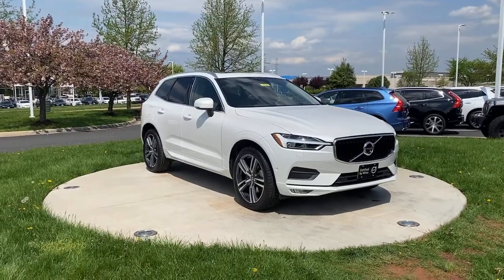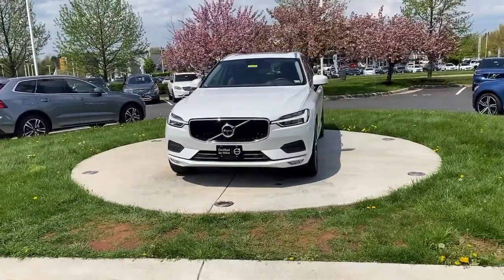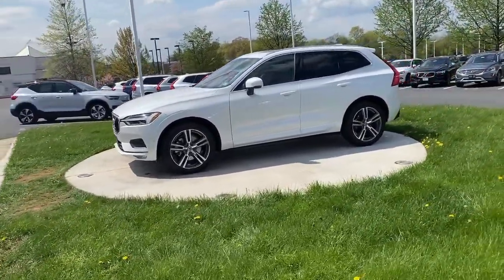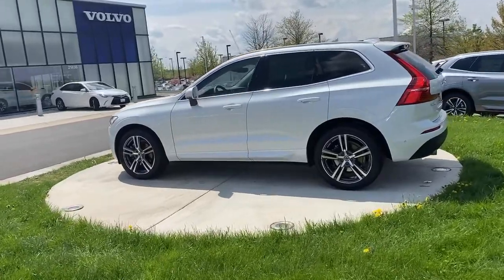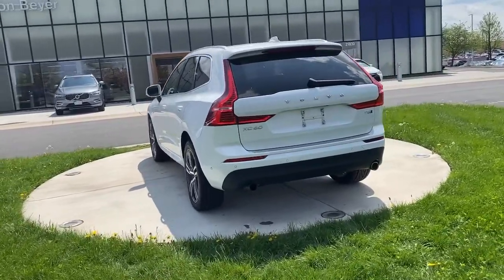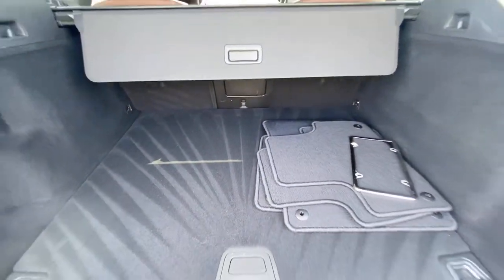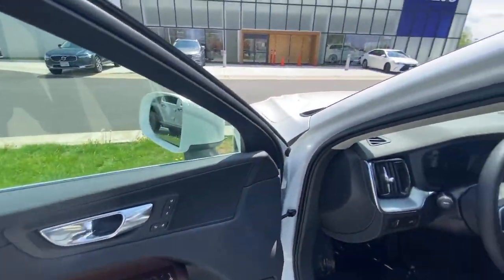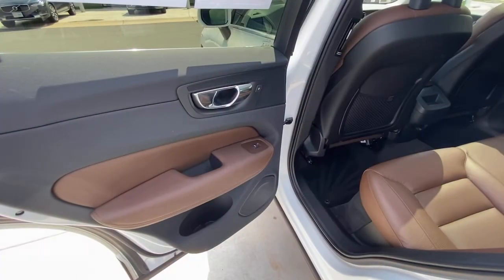2018 Volvo XC60 Dulles, Washington D.C., Fairfax, Sterling, VA 14694K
Crystal White Metallic Used 2018 Volvo XC60 available in Dulles, Virginia at Don Beyer Volvo of Dulles. Servicing the Washington D.C., Fairfax, Sterling, VA Area.
2018 Volvo XC60 T6 Momentum Advanced, Vision - Stock#: 14694K - VIN#: LYVA22RK8JB097175

Don Beyer Volvo of Dulles presents this One Owner Volvo Certified 2018 XC60 T6 Momentum Advanced 100% loaded AWD: Sensus Navigation Multimedia Option Advanced and Vision Packages with 360-Degree Surround View Camera Heads Up Display Auto High-Beam/Active Bending LED Headlights and High Level Interior Illumination Blind Spot Information System Blind Spot Sensor: BLIS and Park Assist Pilot Keyless Entry w/Handsfree Tailgate Option Volvo 20inch Diamond Cut Wheel Packaeg Heated Seats and Steering Wheel Package Exterior Rear Parking Camera Sliding Panoramic Glass Roof Rear Parking Sensors and much more!   CERTIFIED BY VOLVO PROGRAMS AVAILABLE!  Call our courteous and professional sales staff to schedule your delivery today!brbrMaryland Inspection Guaranteed Va. State Inspected AWD 12.3 Driver Display (Digital Instrument Cluster) 360 Camera 4-Wheel Disc Brakes ABS brakes Advanced Package Alloy wheels Anti-whiplash front head restraints Automatically Dimmed Exterior Mirrors BLIS Blind Spot Information System Dual front impact airbags Dual front side impact airbags Electronic Stability Control Front anti-roll bar Front dual zone A/C Full LED Headlights w/ABL Graphical Head Up Display Headlight High Pressure Cleaning Heated door mirrors Illuminated entry LED Front Fog Lights w/Cornering Lights Low tire pressure warning Navigation Pro w/12.3 Full Digital Display Occupant sensing airbag Overhead airbag Park Assist Pilot (helps to guide this car into a parking space!) Power Liftgate Rear anti-roll bar Remote keyless entry Retractable Rear-View Mirrors Sunroof/moonroof Traction control Vision Package.brRecent Arrival!brbrCARFAX One-Owner.brPriced below KBB Fair Purchase Price!brExplore the Largest Volvo Inventory in the entire Mid-Atlantic Region or create a vehicle tailored to your specifications! We invite you to become a member of Don Beyer Volvo of Dulles VA! BEYER VOLVO IN DULLES - THE MID ATLANTICS #1 CERTIFIED RETAILER.brbrVolvo Certified Pre-Owned Details:brbr  * 1-Year complimentary Volvo On Call app. Remote climate control locks fuel maintenance & driving journal. Vehicle History Report with Buyback Guarantee. Includes Trip Interruption Reimbursementbr  * Warranty Deductible: $0br  * 170+ Point Inspectionbr  * Transferable Warrantybr  * Vehicle Historybr  * Limited Warranty: 60 Month/Unlimited Mile upgradeable up to 10 years (calculated from the original in-service date & zero miles)br  * Roadside AssistancebrbrbrAwards:br  * 2018 KBB.com 10 Favorite New-for-2018 Cars